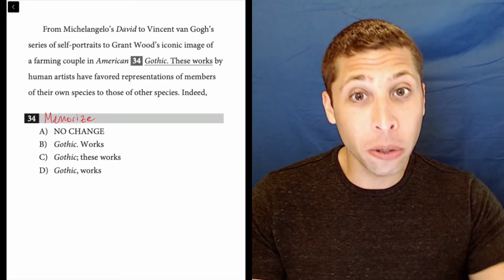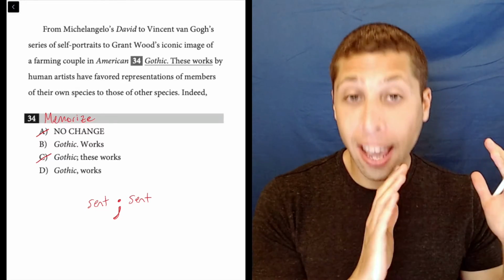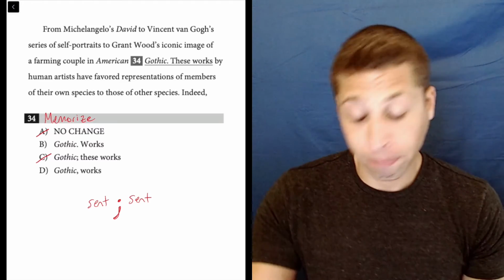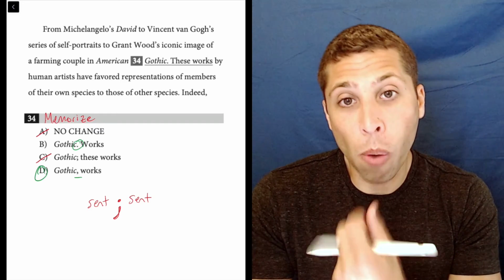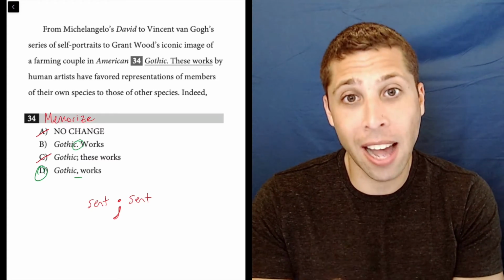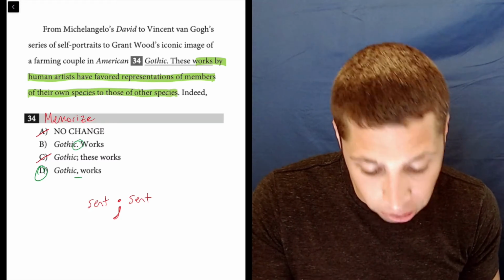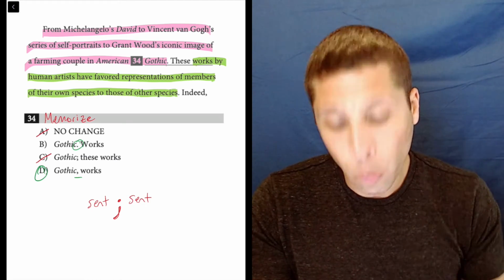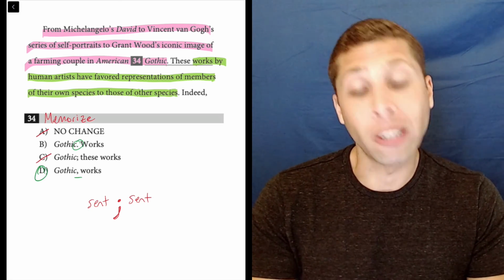SAT Test 3, Section 2, Question 34